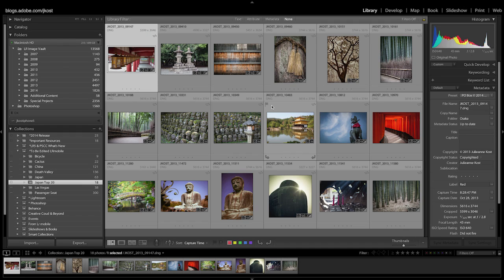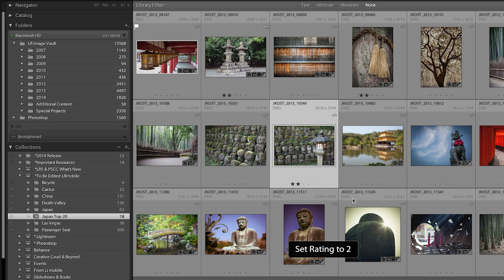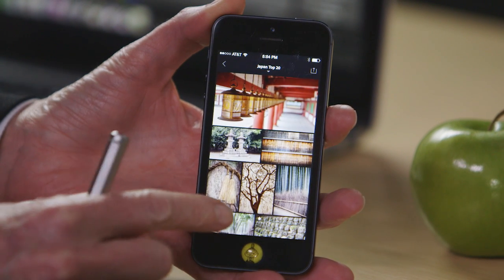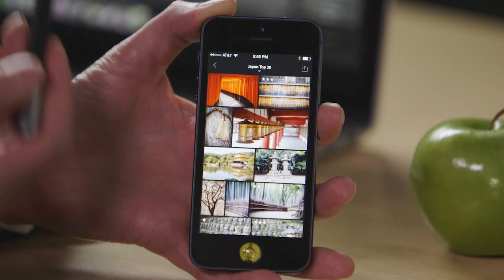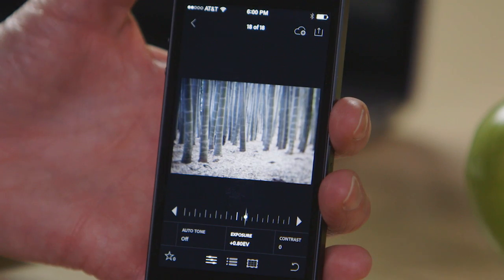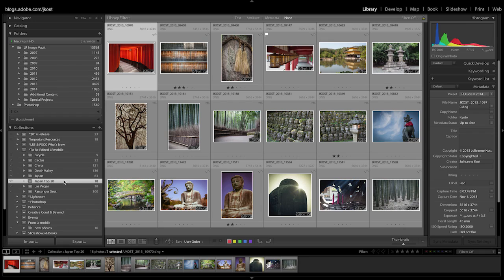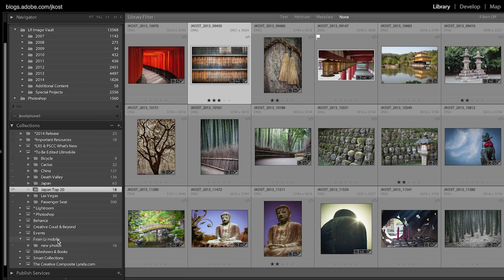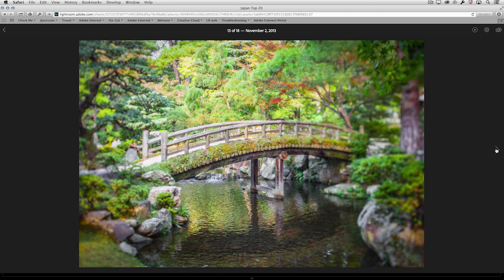Lightroom mobile on the iPhone | Adobe Lightroom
In this video Julieanne demonstrates Lightroom mobile on the iPhone including new features such as custom sort orders, star ratings, sharing images via email, and auto import from the camera roll using Lightroom mobile on the iPad.